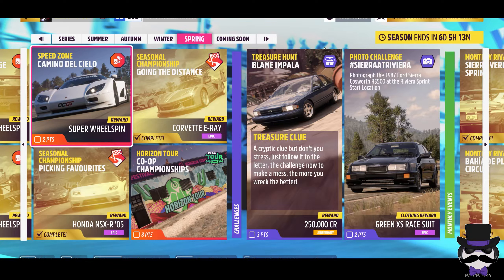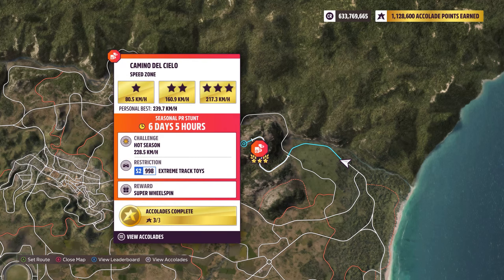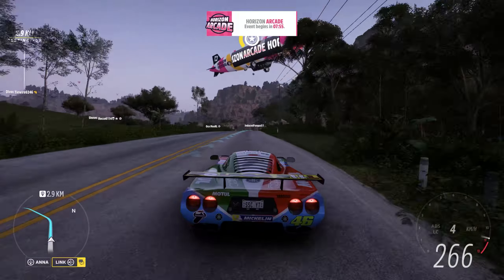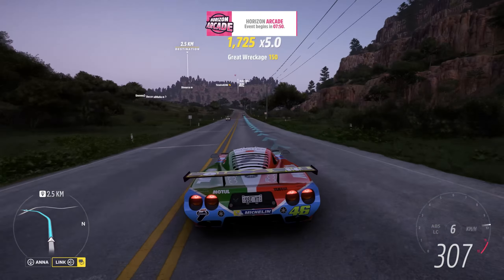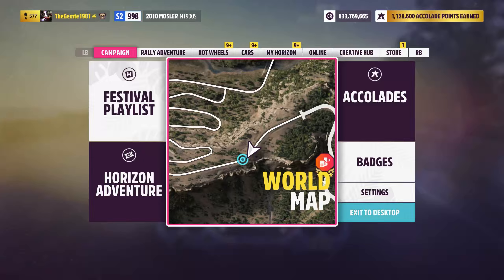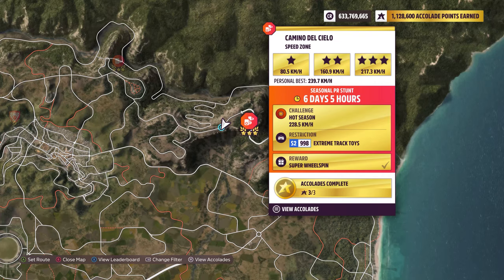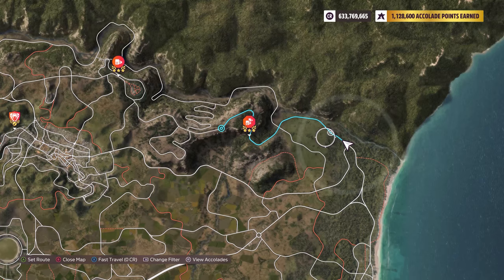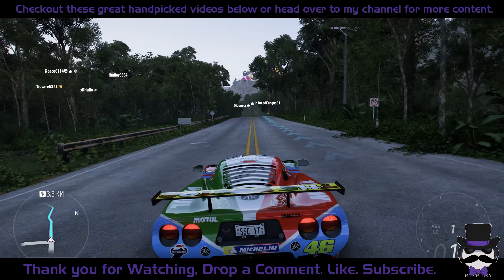Camino Del Cielo SPEED ZONE - Forza Horizon 5 - (17 May 24 - 23 May 24)